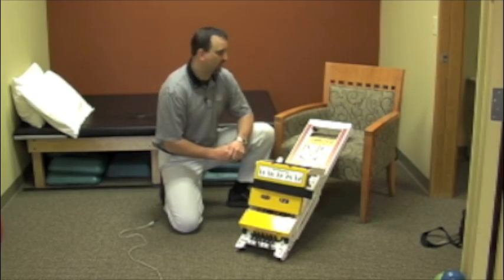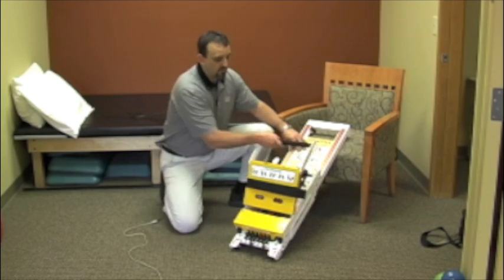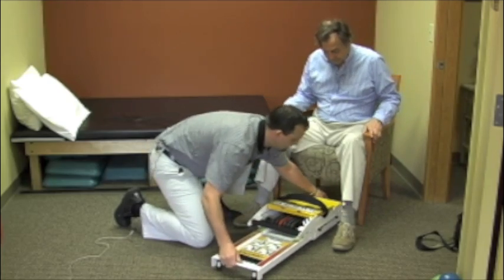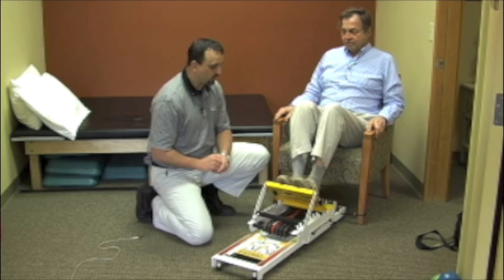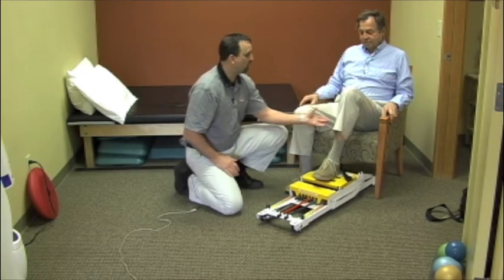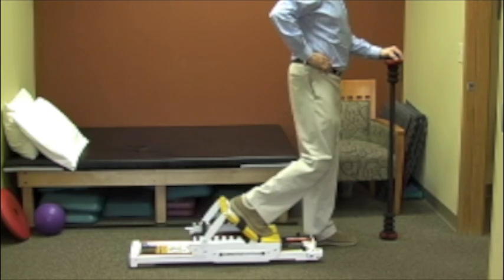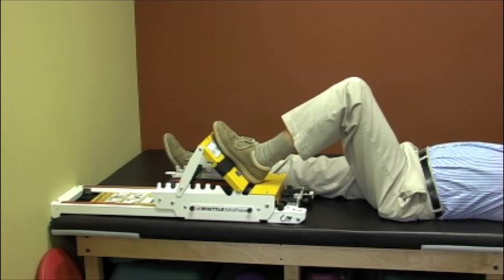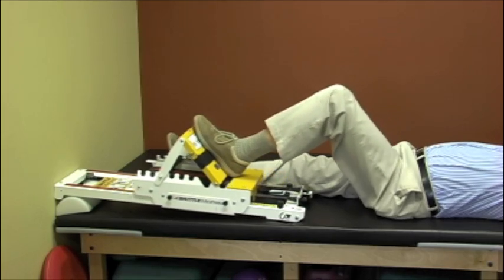Versatile Shuttle MiniPress protocols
Shuttlesystems and Peeples PT demonstrate some of the features of MiniPress.